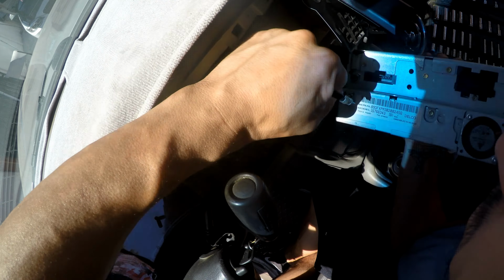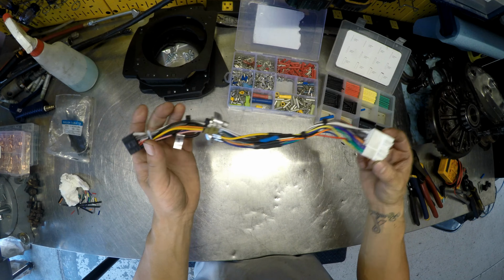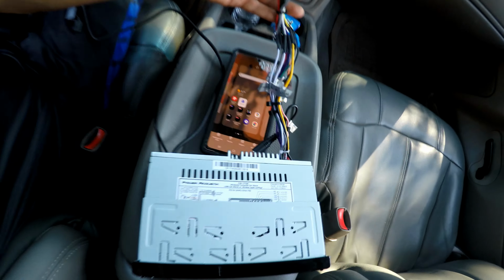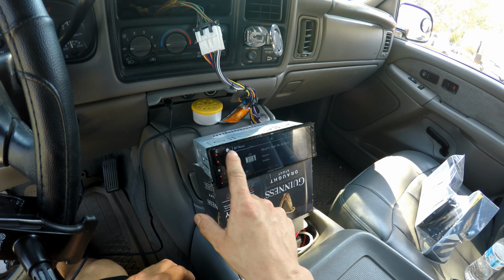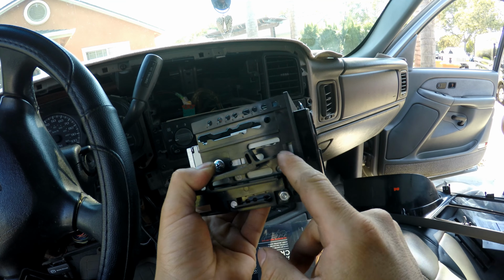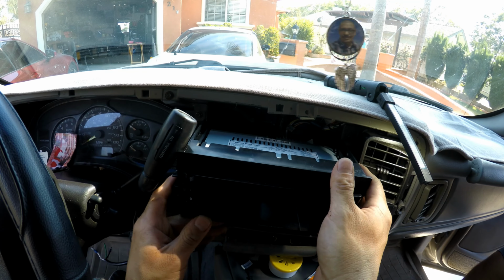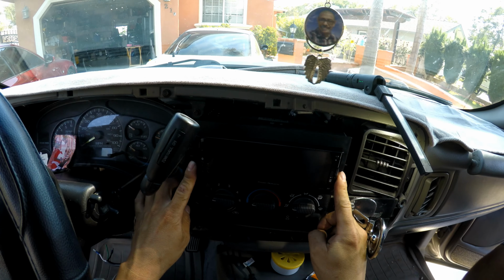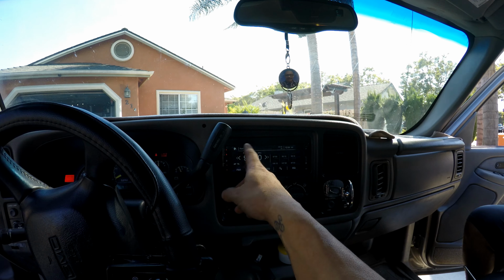GMC Sierra - Headunit Install